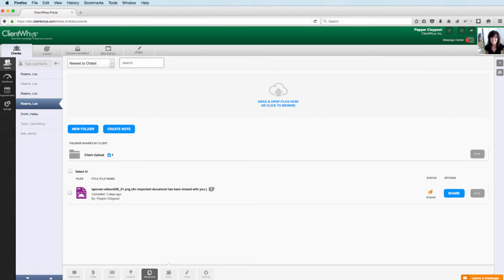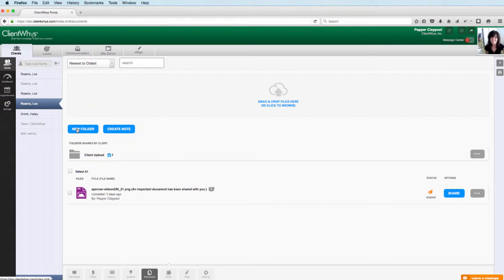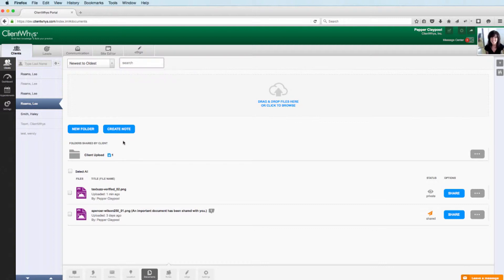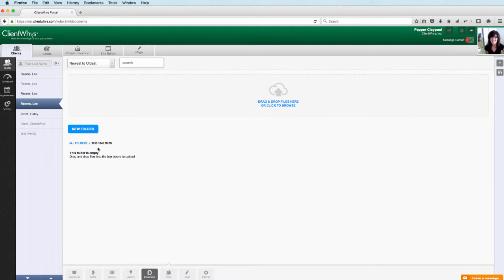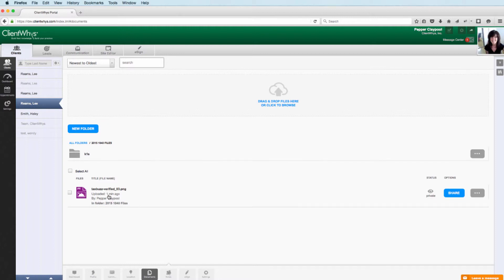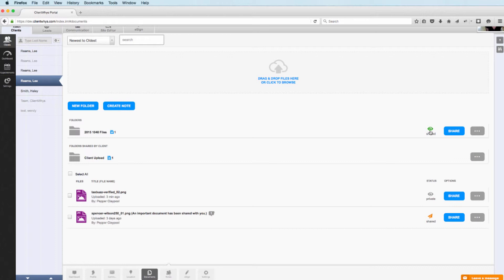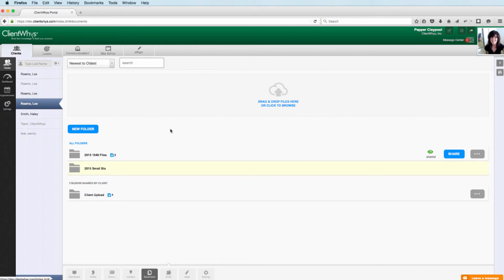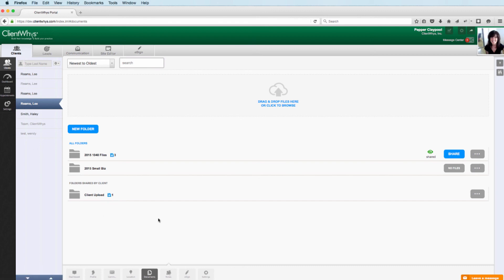ClientWhys Beta portal tutorial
This tutorial is for Beta users of the ClientWhys portal. It will review how to organize client files by folder, move files, search and share with clients.